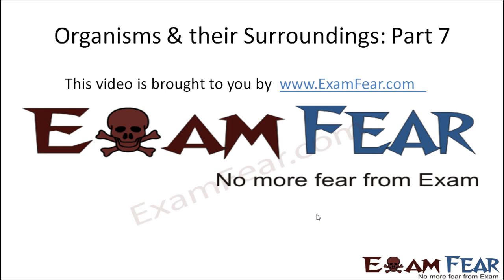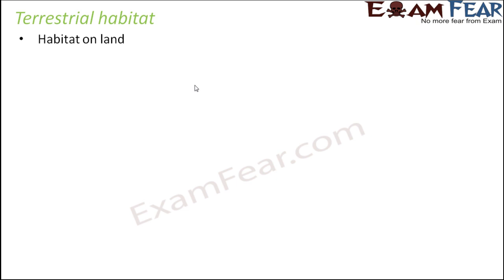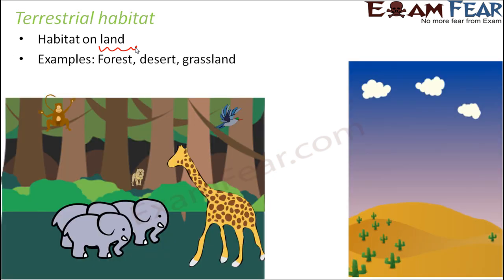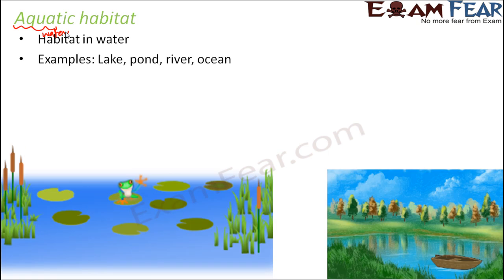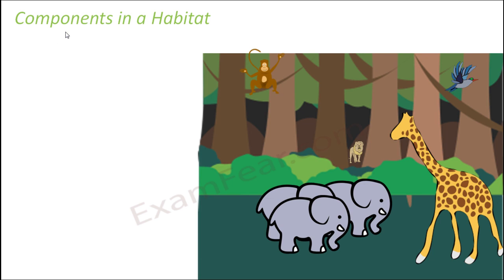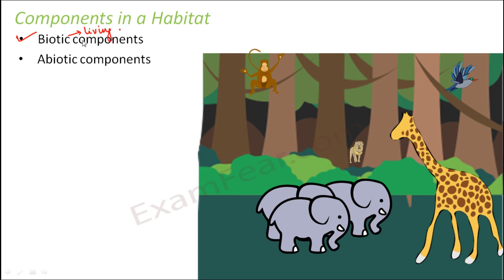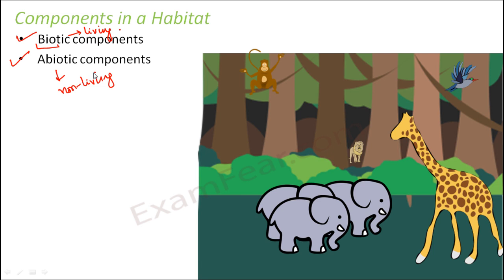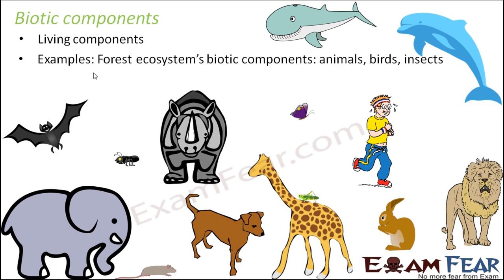Biology Organisms & Their Surroundings Part 7 (Types of Habitat : Terrestrial & Aquatic) Class 6 VI